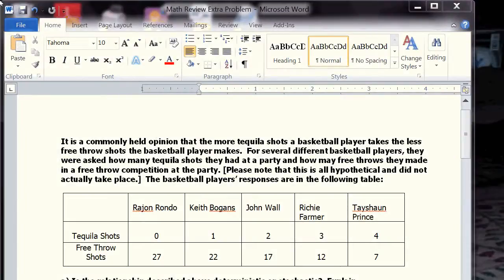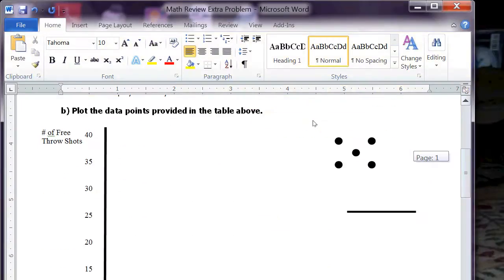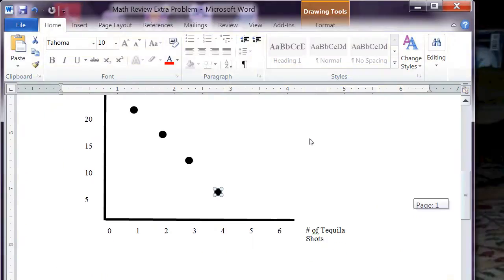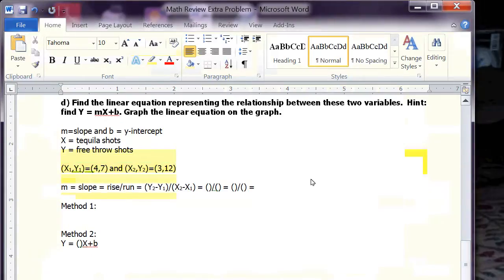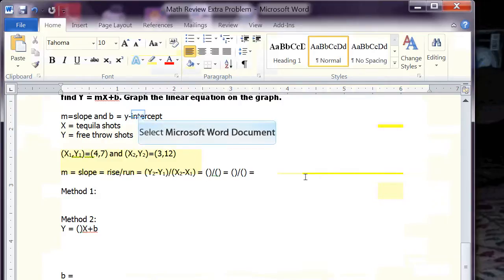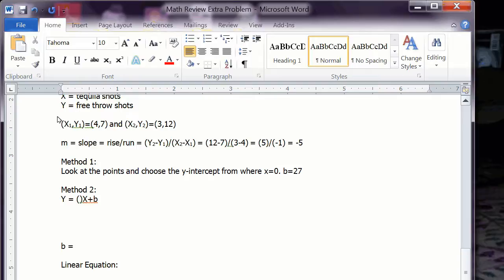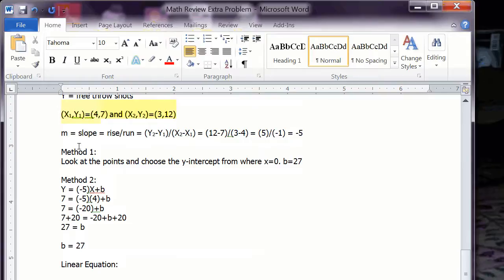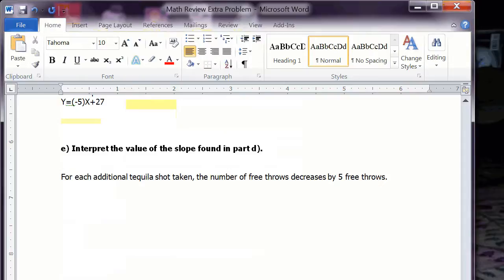Principles of Microeconomics Math Review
This video gives a brief example of how to calculate a linear equation and slope.